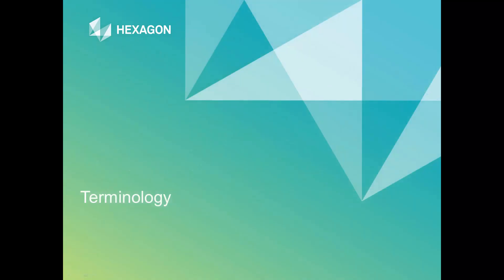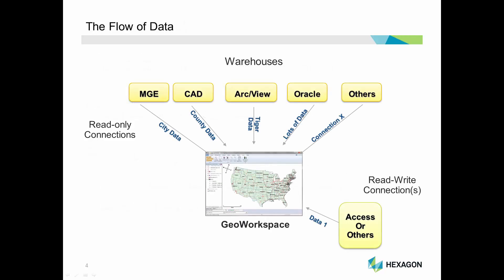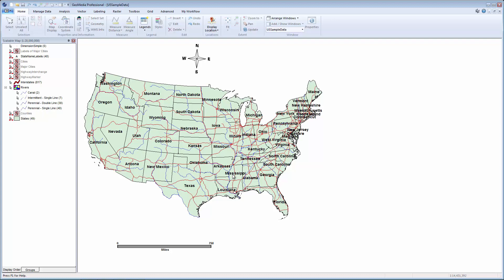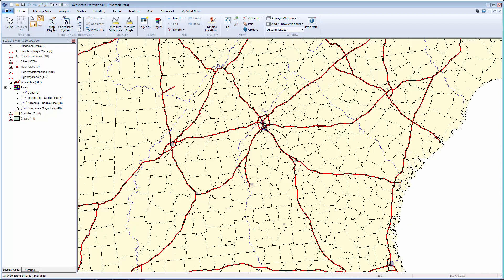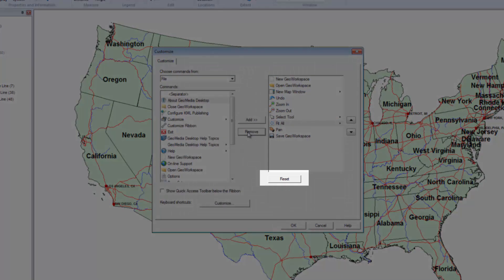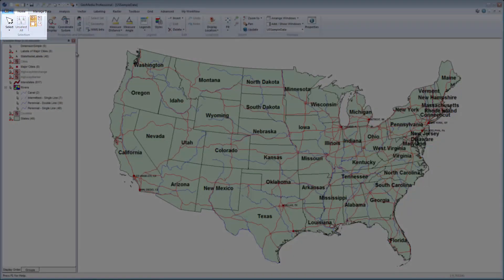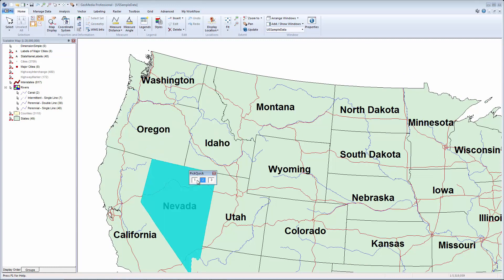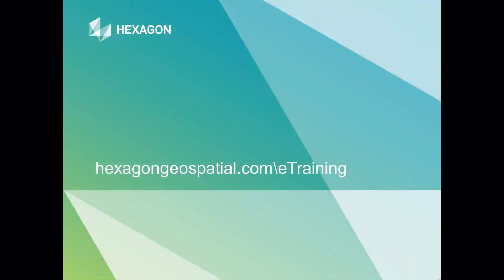Introduction to GeoMedia and the GeoWorkspace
Review the concepts of GeoMedia and the GeoWorkspace, including the GeoMedia Ribbon Interface.